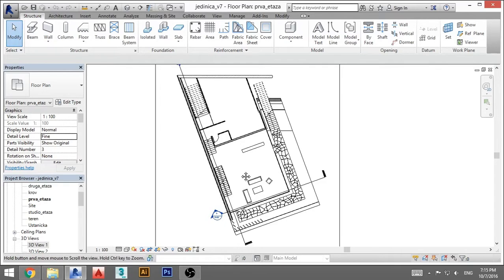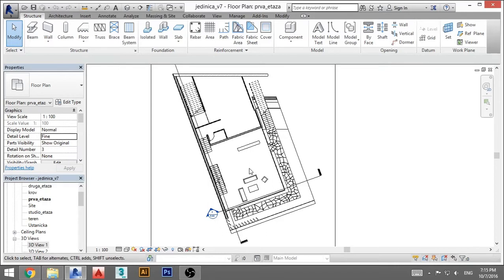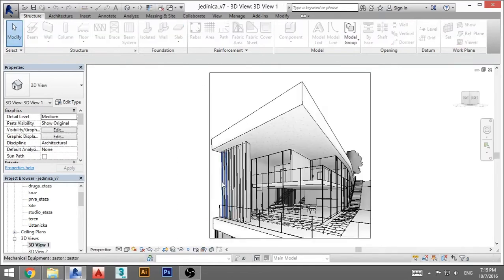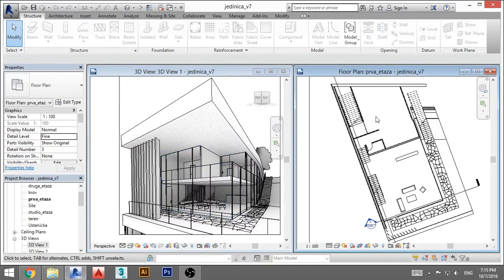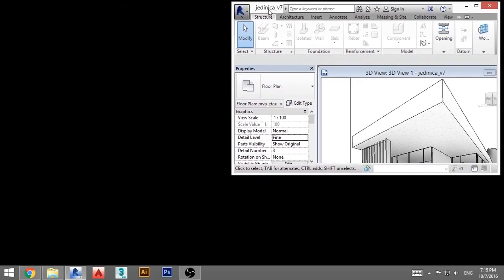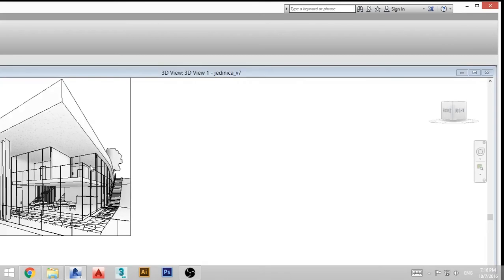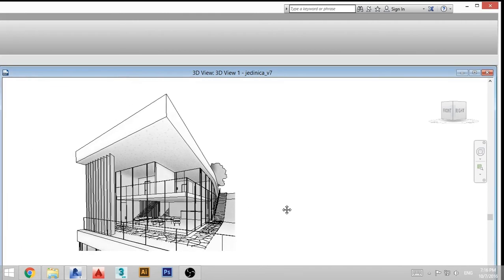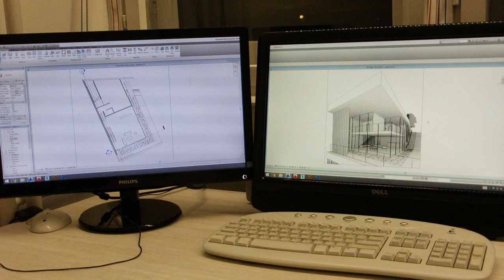Revit on dual monitors / two screens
how to use Revit if you have two screens